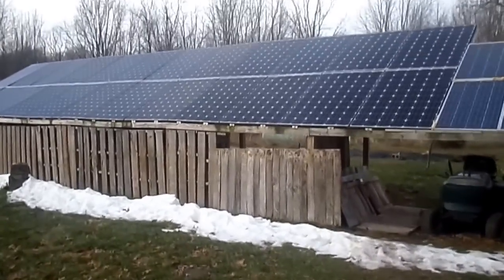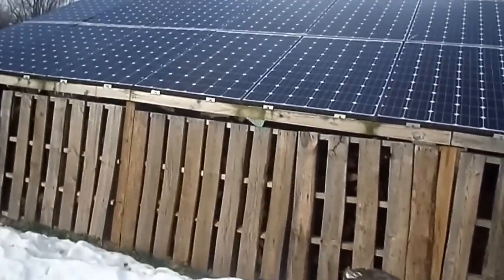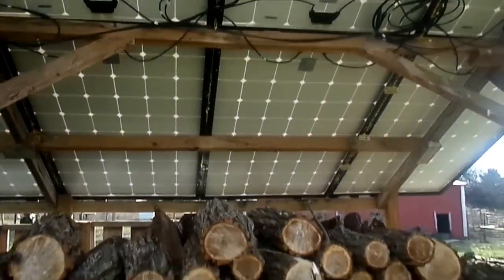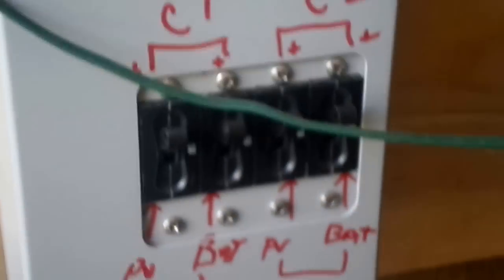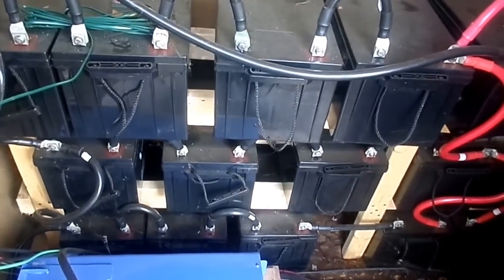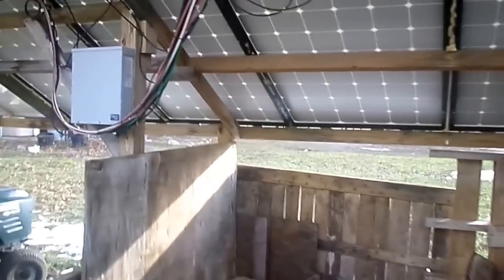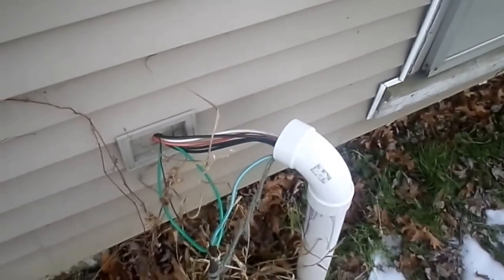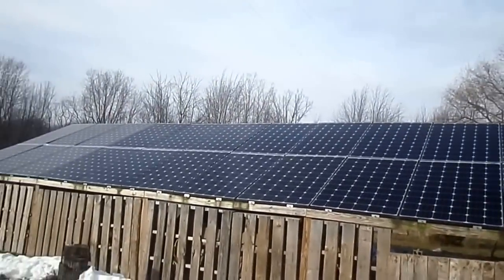How My Off Grid Solar Works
I recommend this one.

This system powers my whole house with all major appliances included.  The whole system cost me about $30,000.  about 4 years ago.  Working great.  Highly recommend this company  I use this off-grid solar power system all day and few appliances all night.  I have two separate off-grid solar system.  Off-grid solar system 1 has 24x260 watts solar panel's.  Total wattage of Off-grid solar system 1 =6240 watts and 31,200 watts per day or 936,000 watts Monthly Output estimates based on 5 peak sun hours per day on averages.  My other Off-grid solar system 2 has 18x120 watts solar panel's.  Total wattage of Off-grid solar system 2 =2160 watts and 10,800 watts per day or 324,000 watts Monthly Output estimates based on 5 peak sun hours per day on averages.  Both system Total wattage 1,260,000 watts Monthly Output estimates based on 5 peak sun hours per day on averages.

System 1 has 12,000 watts inverter and system 2 has 6,000 watts inverter.  Total inverter wattage= 18,000 watts. Both system together powers my whole house with all major appliances running most of the day time and few at night time.  For example the freezer and fridge units run 24/7 and the electric stove, washer, dryer, water heater, dishwasher, well pump, lights, TV, computers and other electrical units only run when I'm using them only and you can get one

solar power
off grid
solar panel